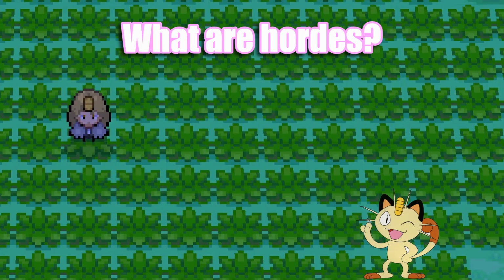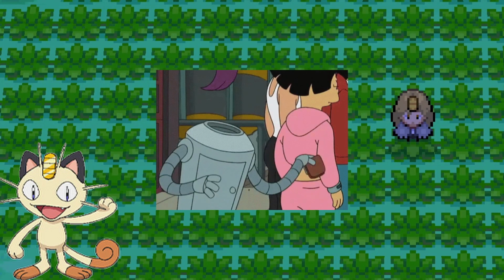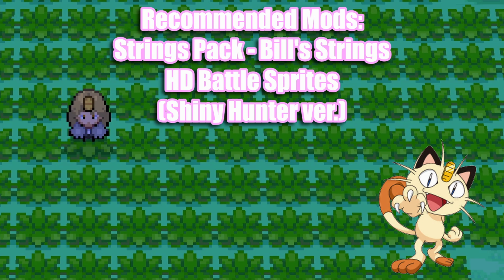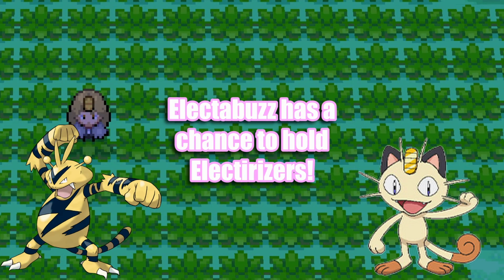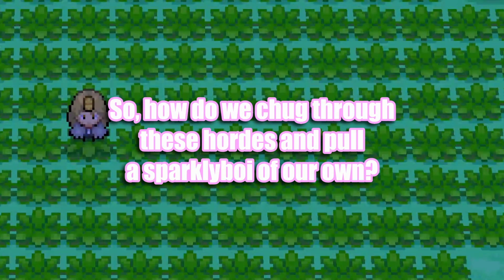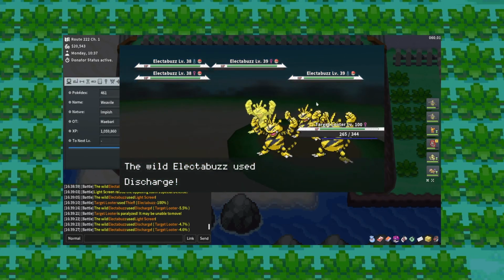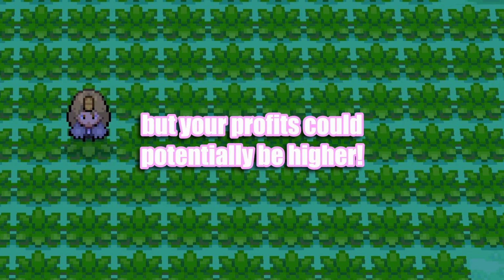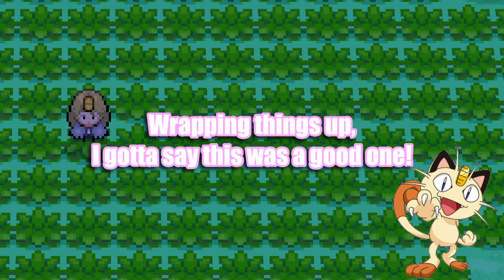Make MONEY While SHINY Hunting! | PokeMMO Beginner Guide | Shiny Hunts That Profit e1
Resource Links - -

In this video we dive deep into two Leppa Shiny Hunts that turn a profit! The wildly electric Electabuzz and the super hot, hot, hot! Heatmor! Even while chugging Leppas like they're going out of style these shunts still manage to profit. Isn't that crazy? Come along with me on this journey around PokeMMO. To take a leap on into shunting these two bad boys.

Shiny hunting can be rewarding and fun! I hope you found this video entertaining and informative!

I'm Maebari. This is the description! Thanks for reading!

Timestamps -
0:00 intro
0:16 hordes
0:51 requirements
1:58 mods
4:21 location 1
5:03 setup
6:08 method 1
8:21 location 2
8:40 method 2
9:39 numbers
10:38 review
10:55 joke
11:08 outro
11:44 end card